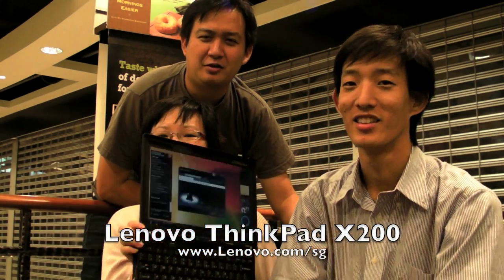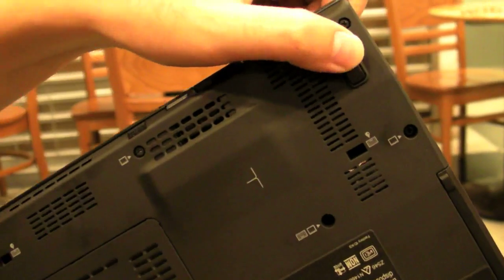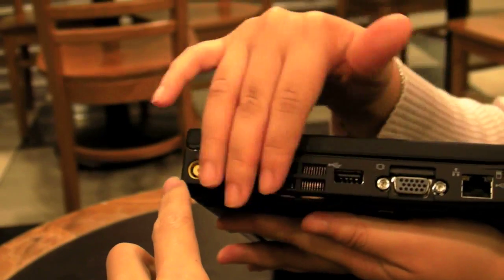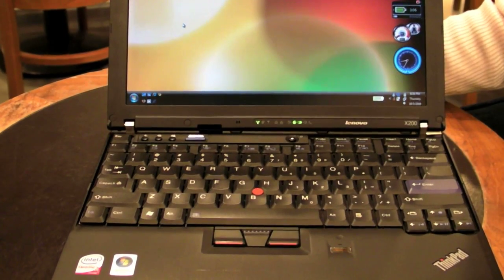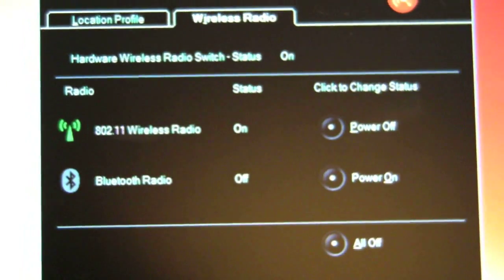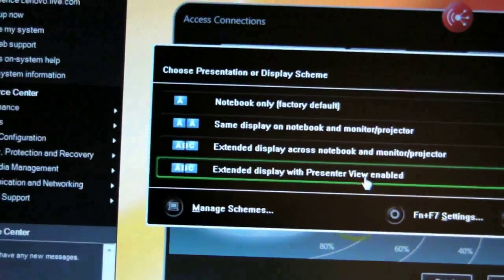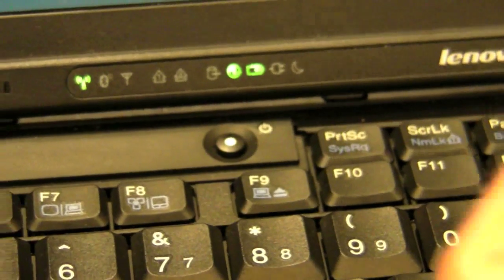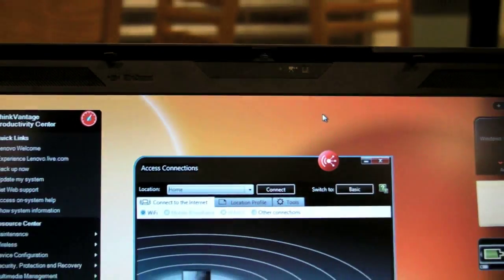Gear65 #13 - Lenovo ThinkPad X200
This week we take a look at the ThinkPad X200. In an age where companies are trying to add as much as they can into their products, Lenovo decided to omit some common features, while still maintaining the strenghts of the original ThinkPads.